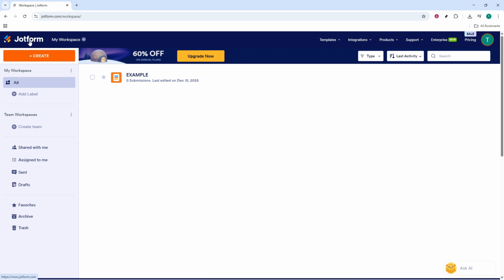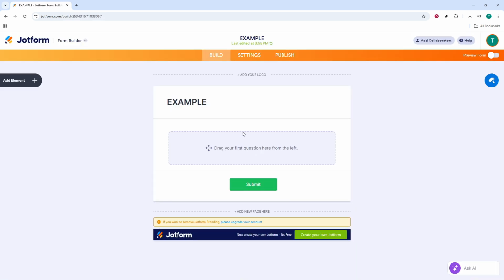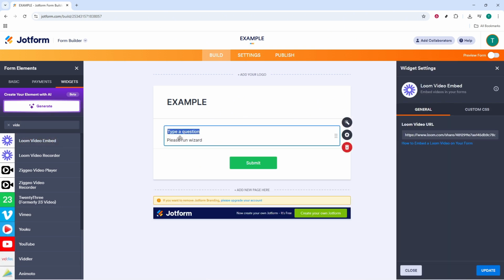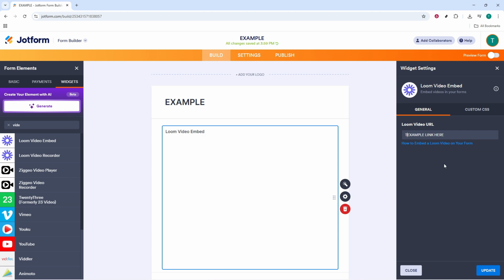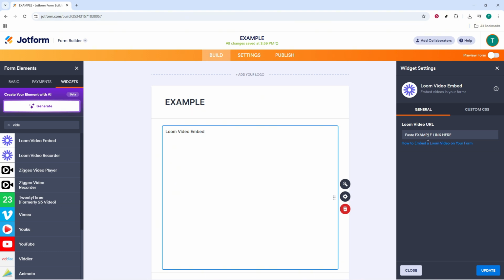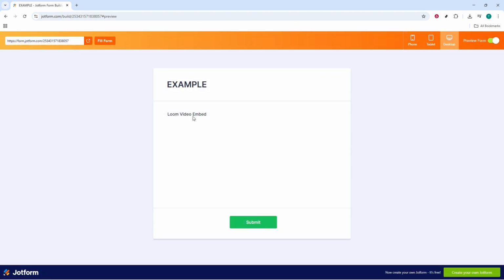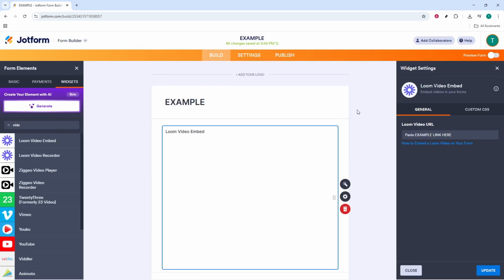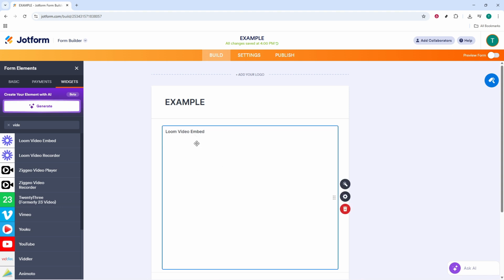How To Add Video In Jotform (2026 Guide)